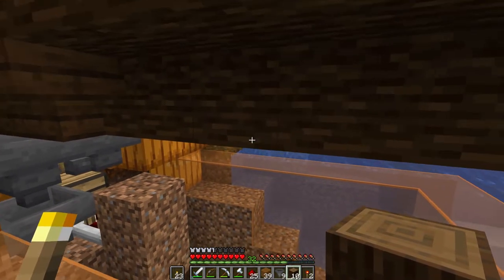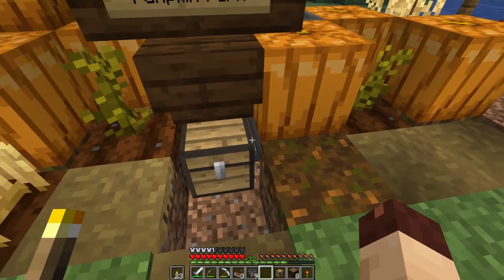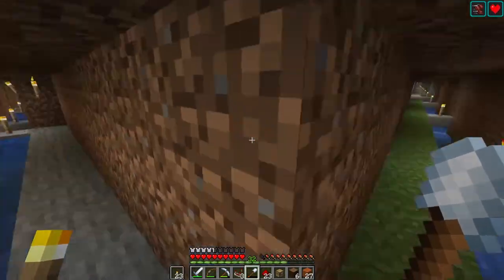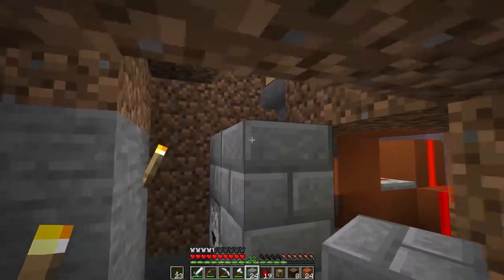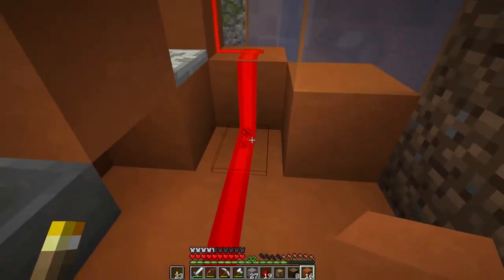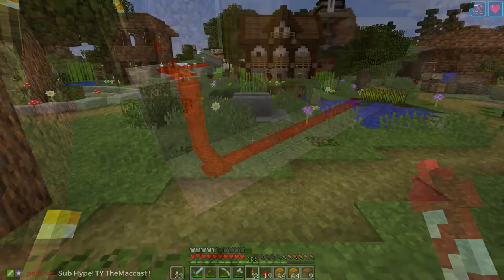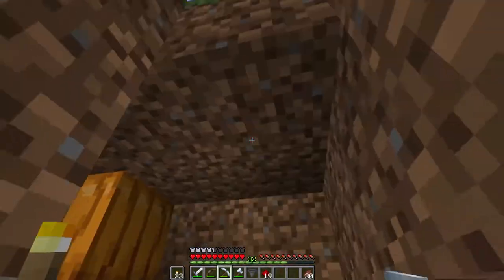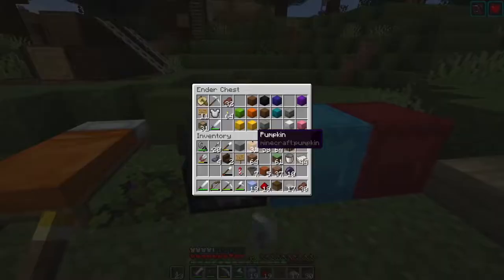The Citadel Ep. 46: Pumpkin Overflow - Part 2 | Minecraft 1.13 Survival Multiplayer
Moving on to sort out the redstone circuit and water stream under the farm. I'll warn you now, as simple as it is, and despite designing it before, I struggle with it. Laugh at me fumble around!